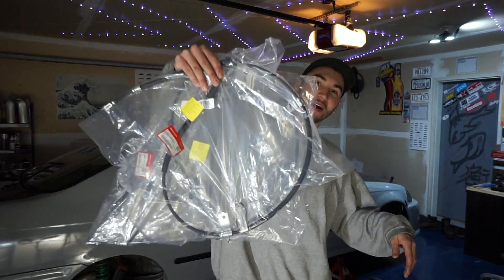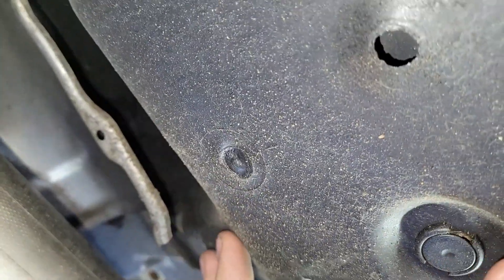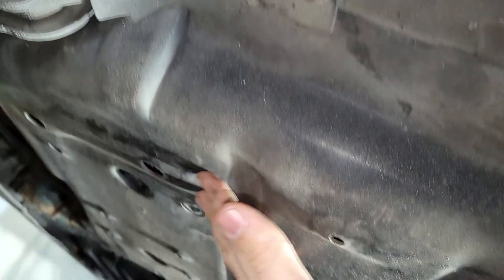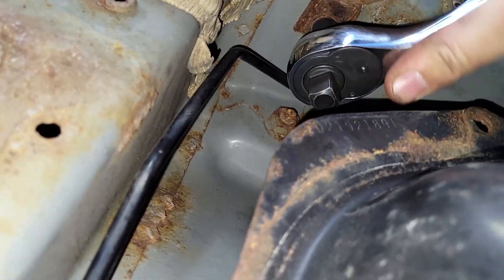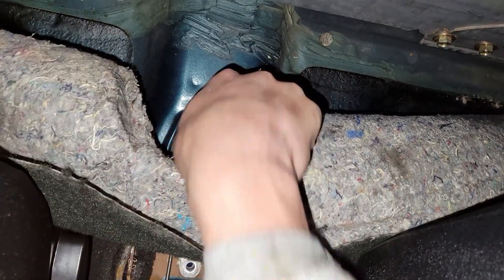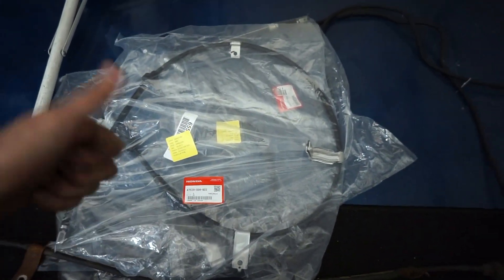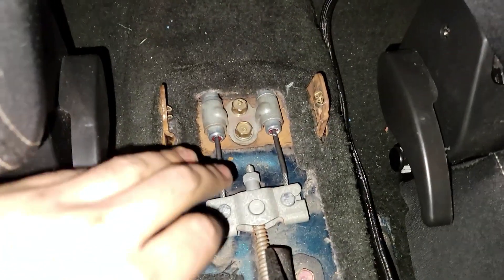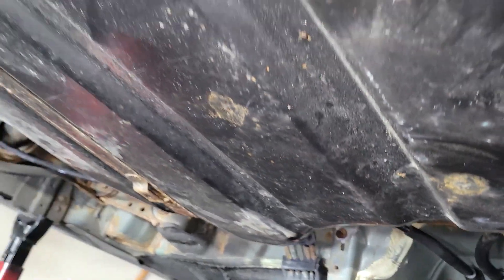96-00 Civic E-Brake Cable Replacement for Rear Disk Conversion!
In depth video on replacing your Honda Civic E-Brake cables to the Civic SI (EM1) Cables to work with your new disk brake conversion!

Part Numbers:
Wheel hub/Bearing assembly: BHA54164
Rotors: 96544RGS
Pads: SC564
Bracketed Calipers: 19B1556 and 19B1557
Scarebird Brackets: CIV style
Ebrake Cables: Right 47510-s04-932 , Left 47560-s04-932
Small Clips: 90705-sd2-931
Retaining Pin: 43471-SD2-930